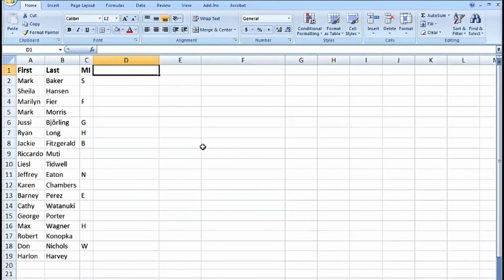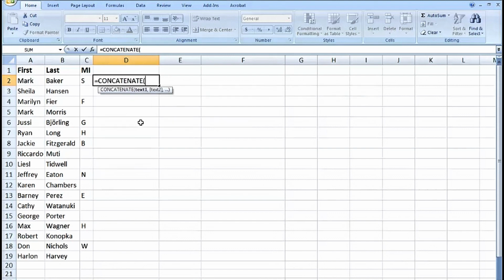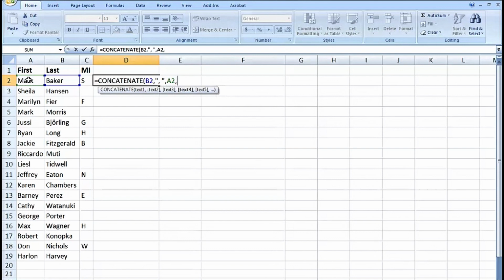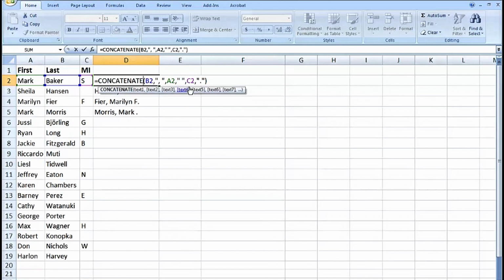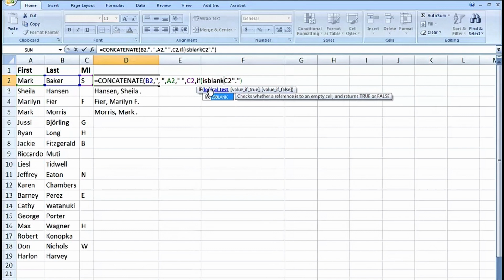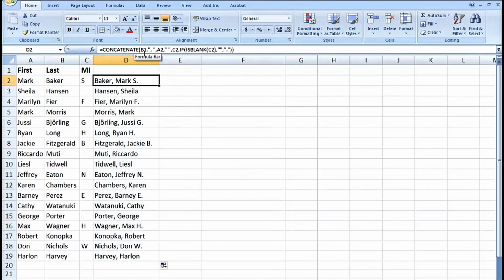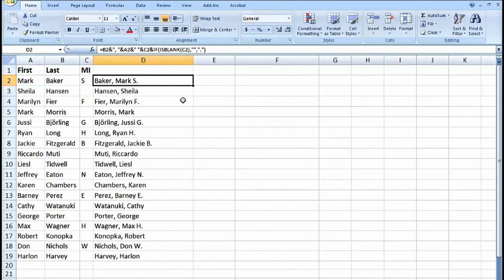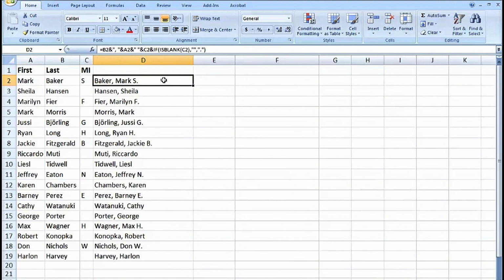Combining CONCATENATE with Functions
The CONCATENATE function in Excel allows you to combine multiple text strings into a single string. When used in conjunction with other functions, such as DATE, SUM, or IF, CONCATENATE enables you to create complex and customized formulas that meet your specific needs. Let's dive into the world of CONCATENATE and functions and unlock new possibilities for your Excel spreadsheets.